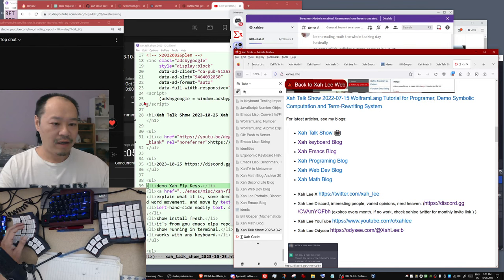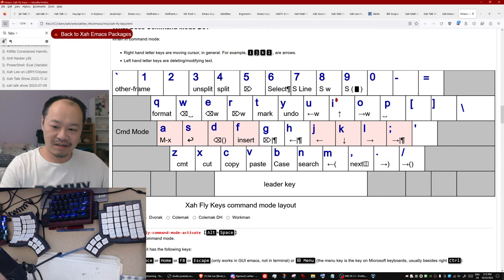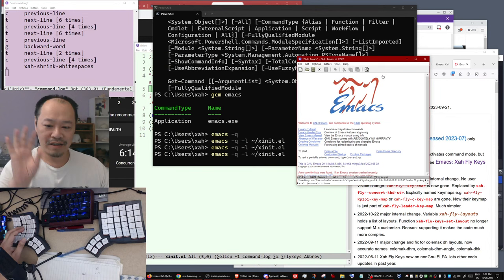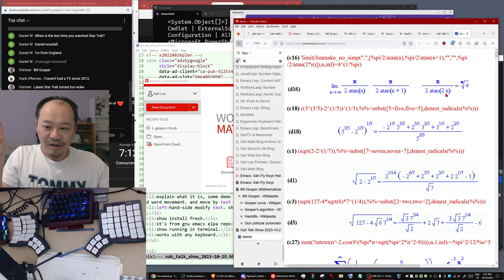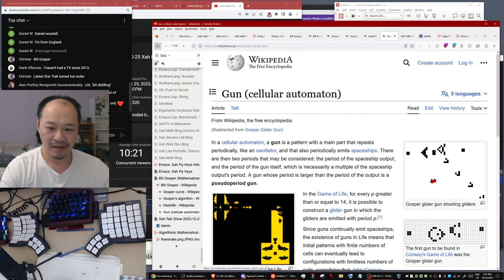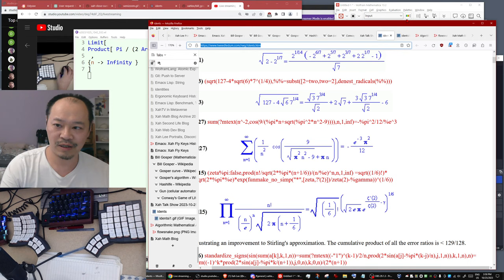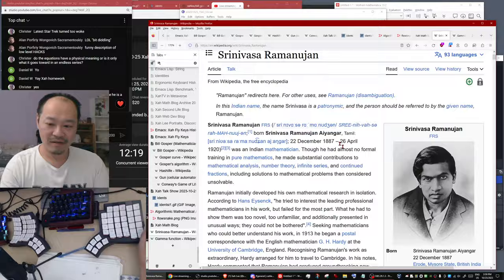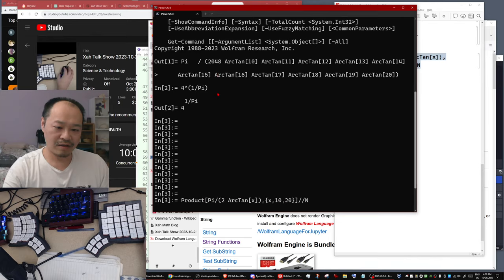Xah Talk Show 2023-10-25 Xah Fly Keys, Bill Gosper Equations, Game of Life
1:27 glove80 keyboard, UHK
2:25 Xah Fly Keys intro
11:48 design of Xah Fly Keys
18:11 install Xah Fly Keys
24:12 Star Trek
26:03 Bill Gosper
28:26 Gosper Identities
35:05 Gosper's hacks
35:42 Gosper Curve
39:07 game of life
40:29 Gosper Identities in WolframLang
50:58 meaning of math identities
58:19 how Ramanujan did it
1:01:18 game of life
1:04:37 download WolframScript
1:05:15 WolframScript demo